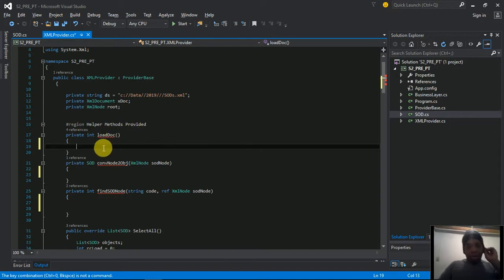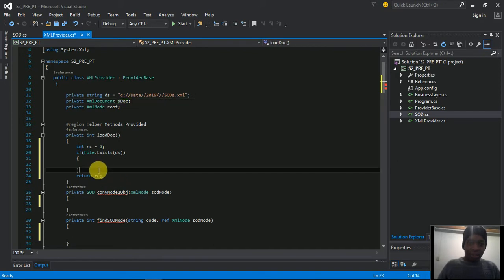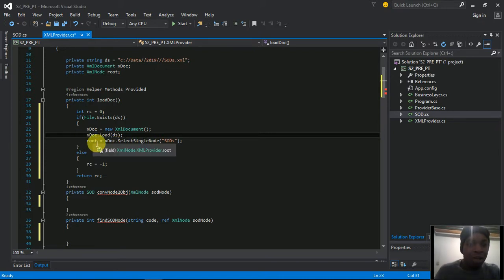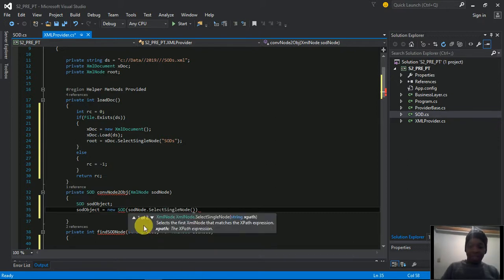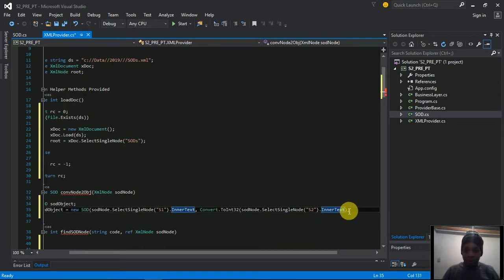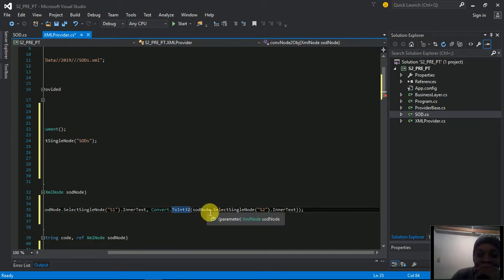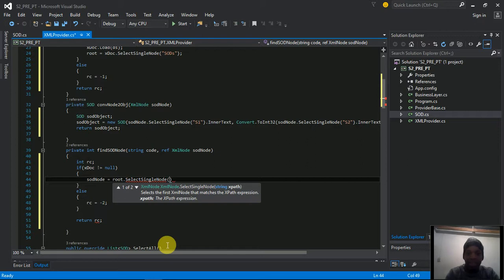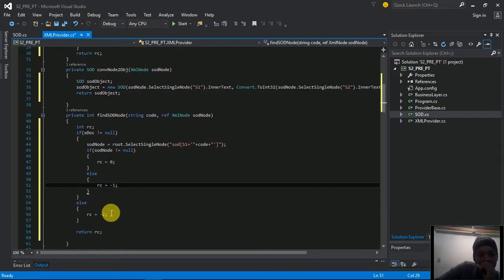qwane c# solutions Helper methods of Xml Document Classs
C# Xml Document Helper methods